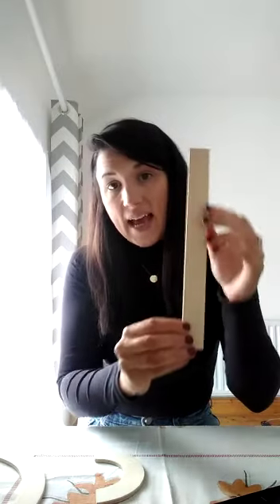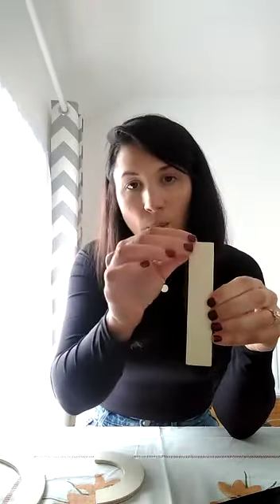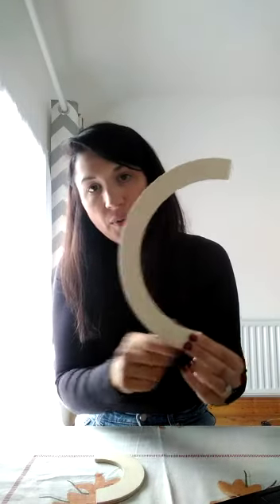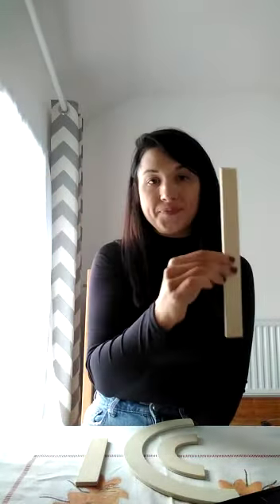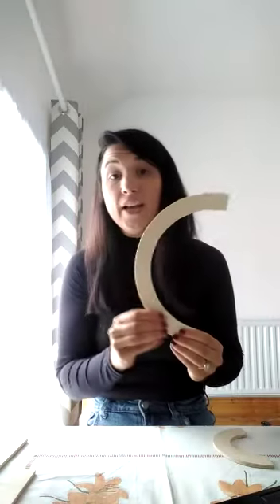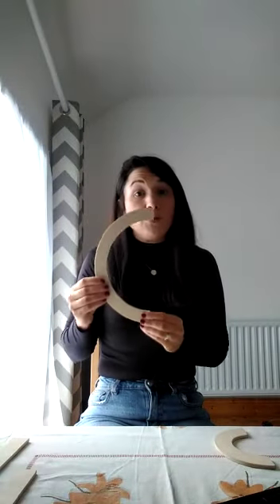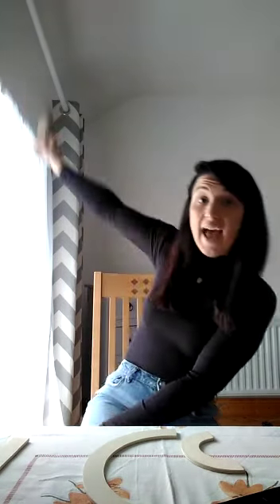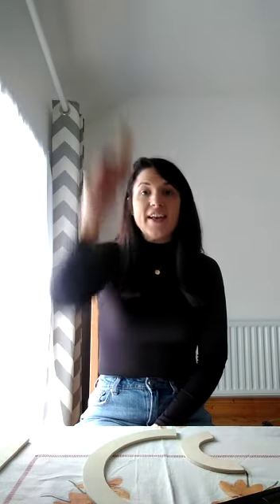HWT Wooden piece pokey